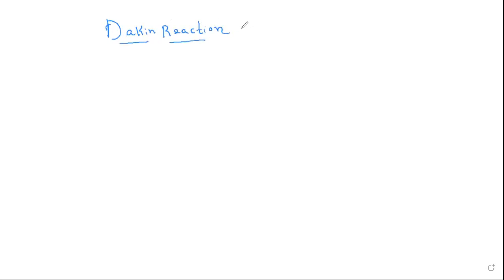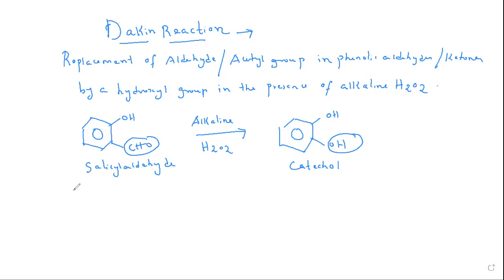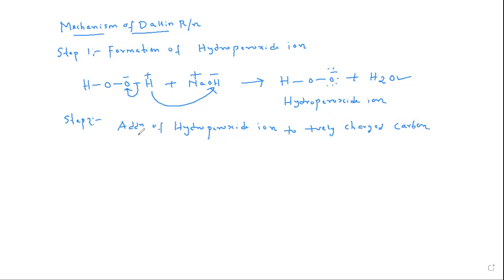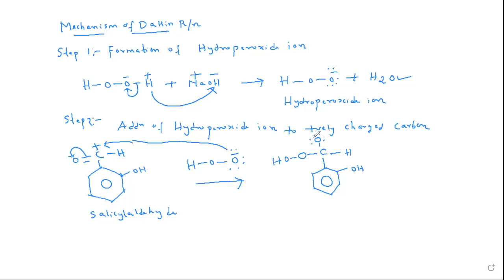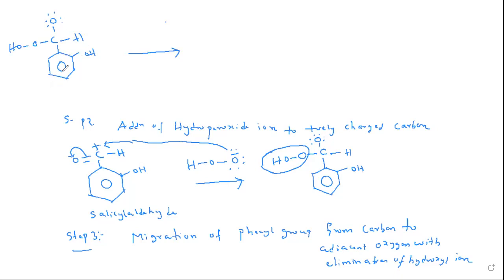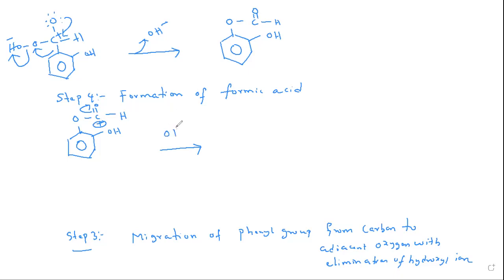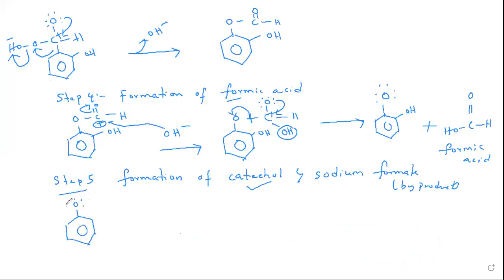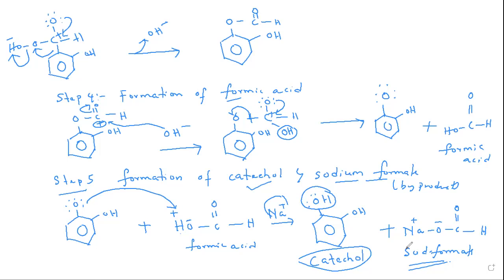DAKIN REACTION AND MECHANISM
Hello Viewers
This is my first youtube video about dakin reaction and its mechanism.